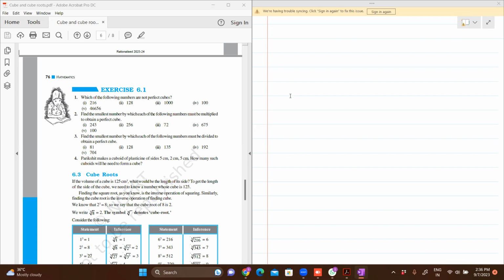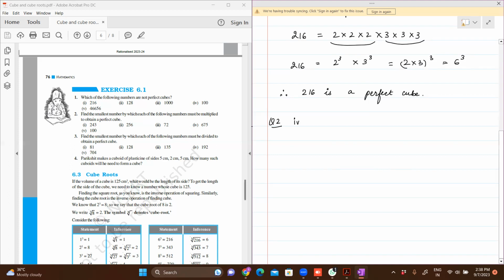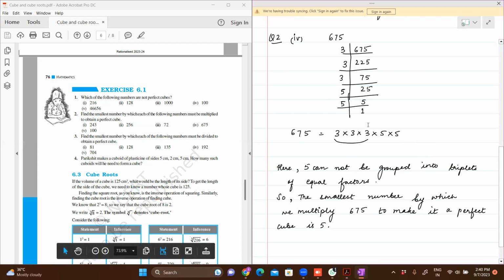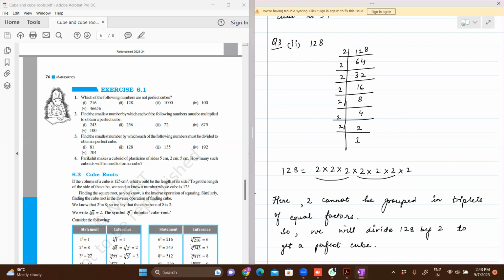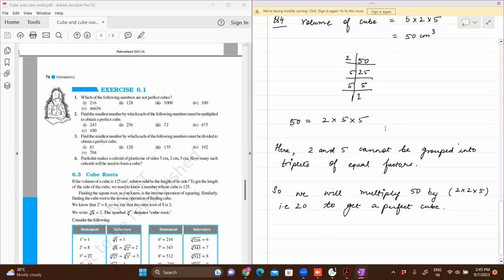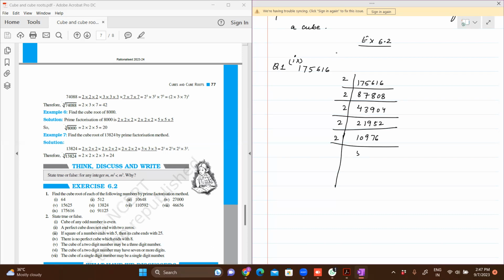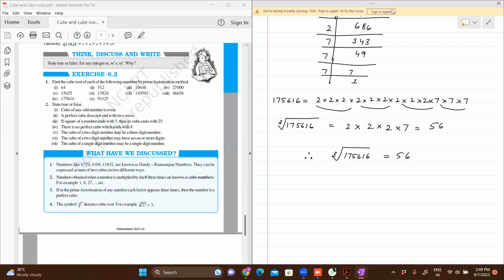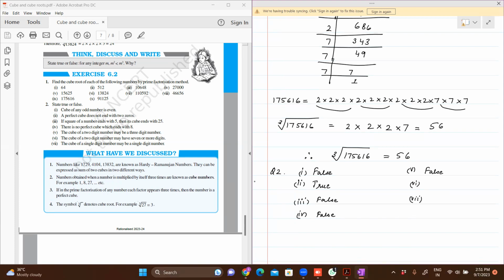"Mastering Cube & Cube Roots: Class 8 Math in VMC's Virtual Interactive Classroom (VIQ)"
"Unlock the world of Cubes and Cube Roots with our virtual interactive classroom! Join us in VMC's Virtual Interactive Classroom (VIQ) for a comprehensive Class 8 Math lesson on mastering Cube & Cube Roots. Dive deep into this fundamental mathematical concept and enhance your skills with our expert tutors. Get ready to excel in math like never before!